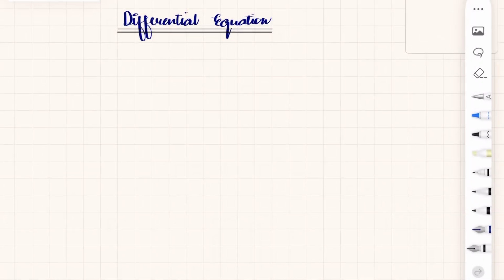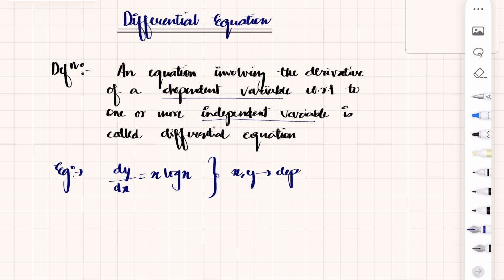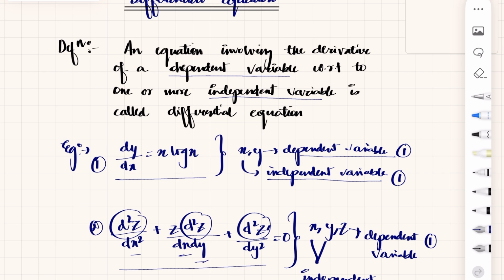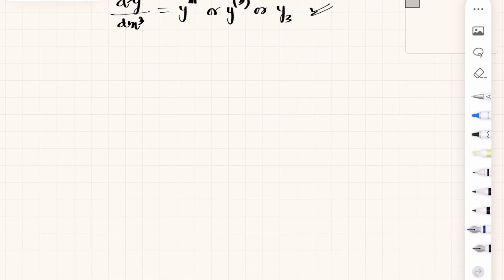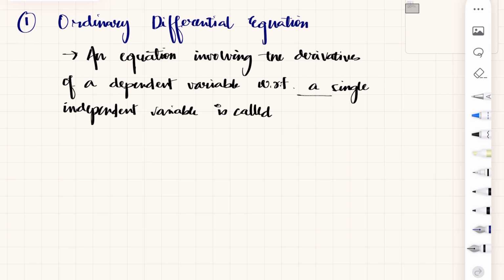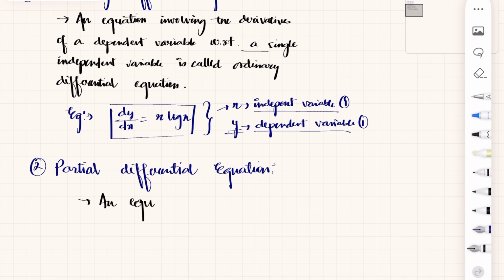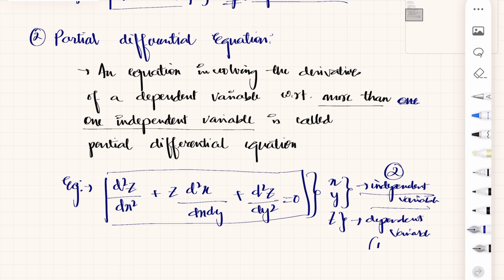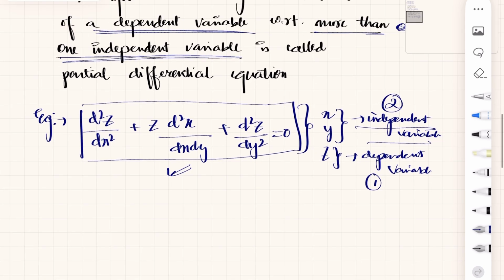DIFFERENTIAL EQUATION(PART -1)|| DEFINITION & TYPES || UPSC WORLD || MATHS OPTIONAL